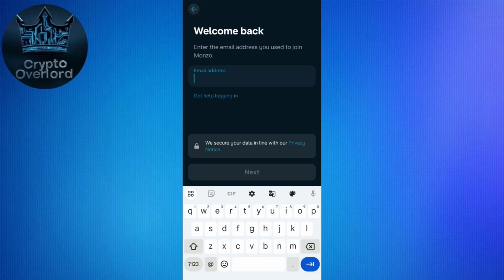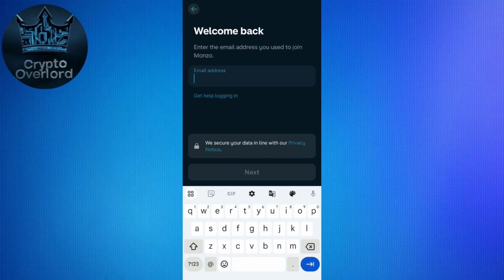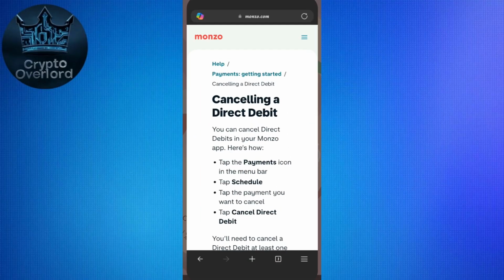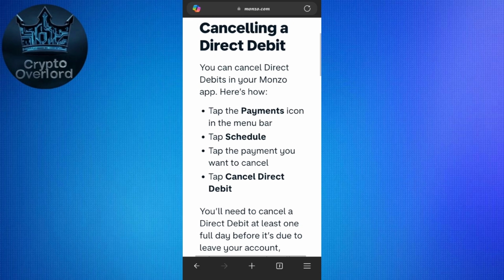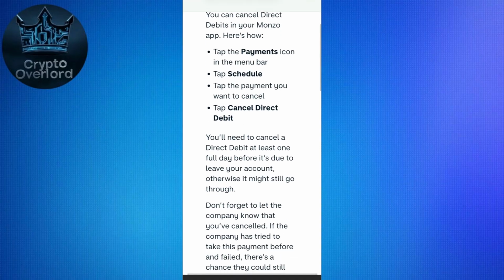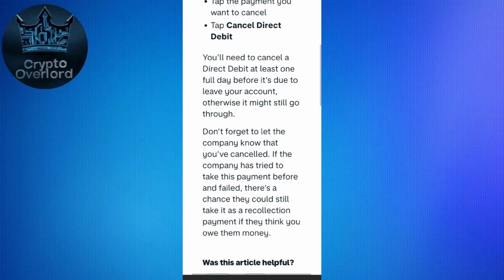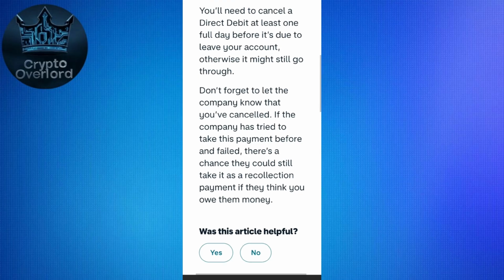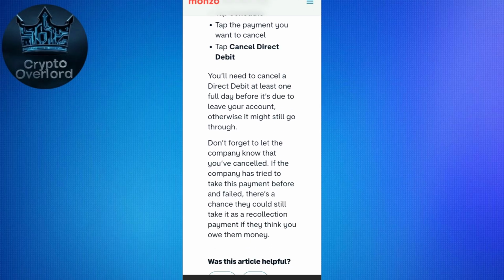How to Cancel a Direct Debit on Monzo (2025) – Quick & Easy Guide!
Want to stop a direct debit from your Monzo account in 2025? In this quick and easy tutorial, I’ll show you exactly how to cancel any direct debit using the Monzo app. Whether it's a subscription you no longer need or a billing error, follow these simple steps to take control of your finances.